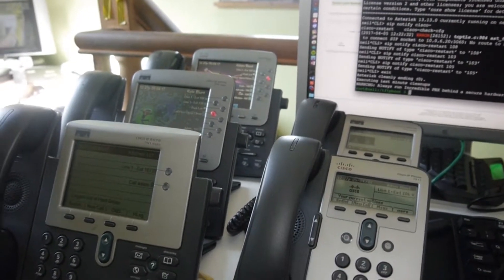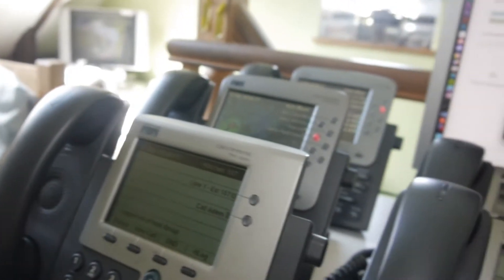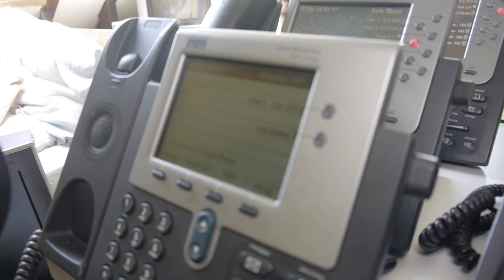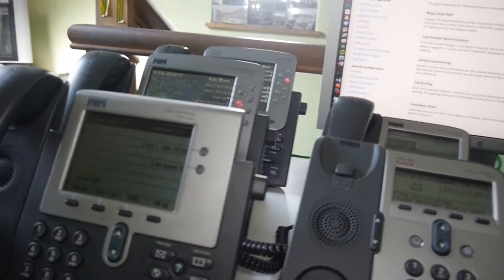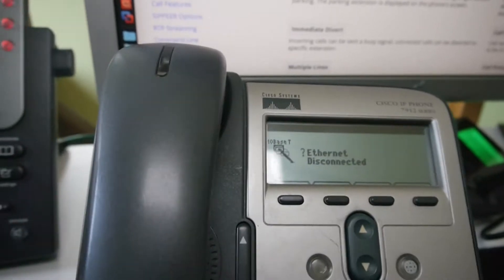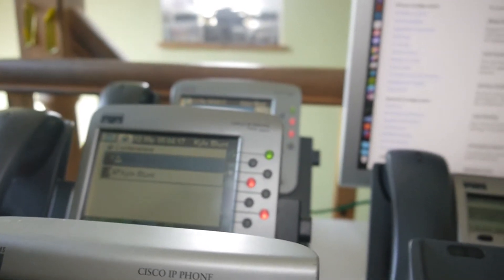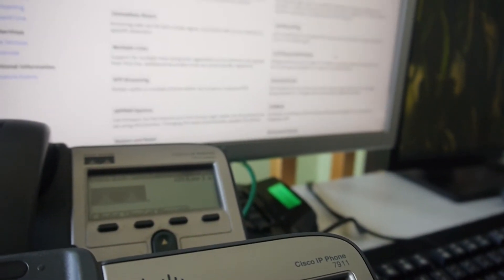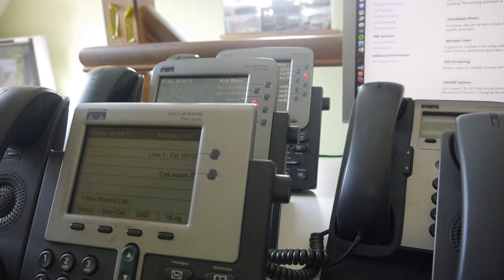Asterisk system demo - Cisco 7911/7912/7941/7970/7971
Just a quick demonstration of my home VOIP solution using Cisco 7900 phones and Asterisk with the usecallmanager patch applied for almost perfect CM simulation.

Video Info
Recorded: totally forgot
Camera: Panasonic G5
Lens: Panasonic 14-42mm
Mic: Onboard
Editing Software: Premier Pro 2015
Video ID: 0017_03_tyler_prem
Render Time: 48 mins